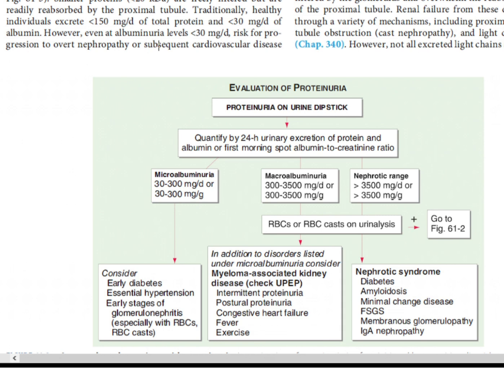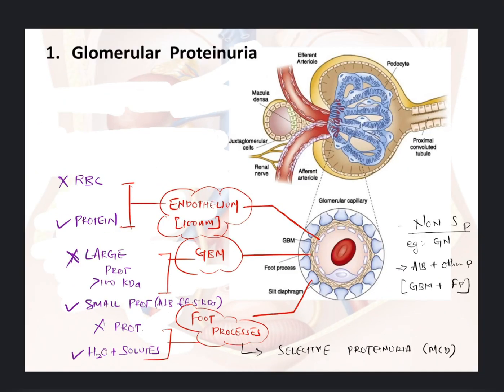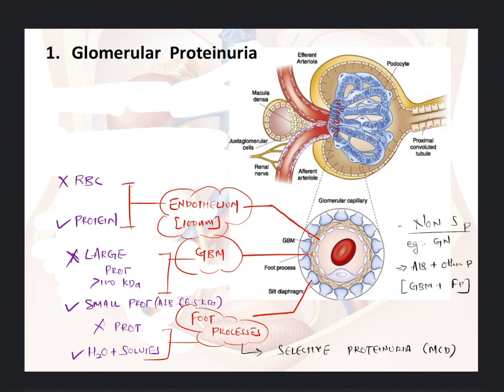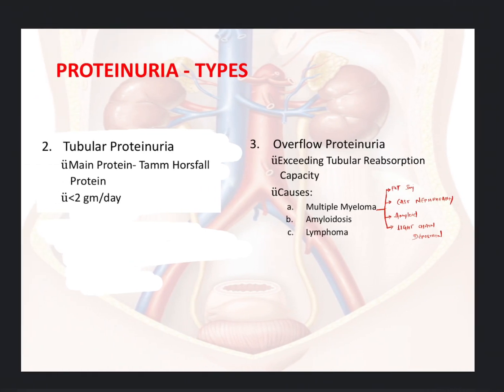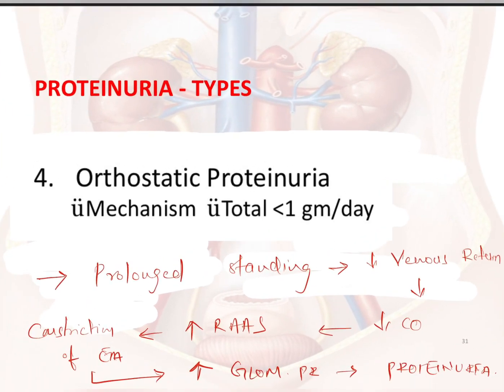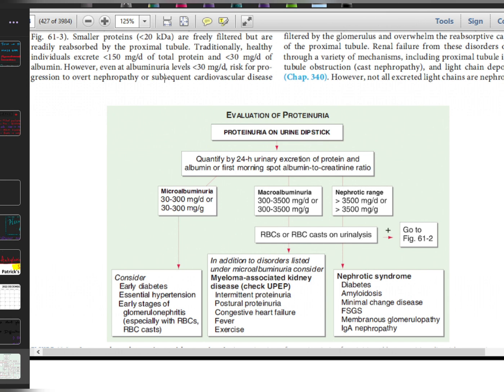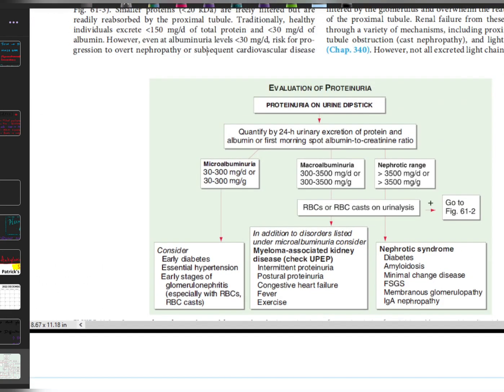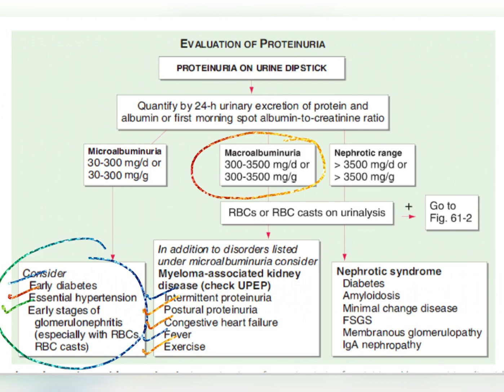Approach to Proteinuria. Harrison 21st Edition